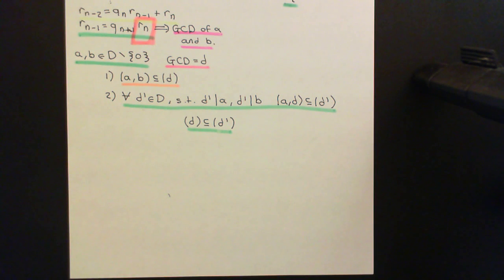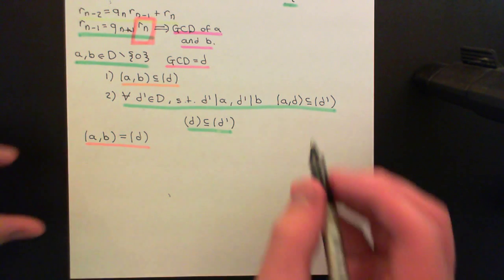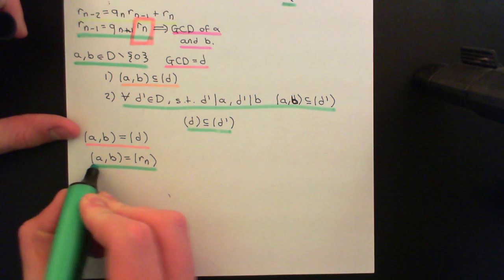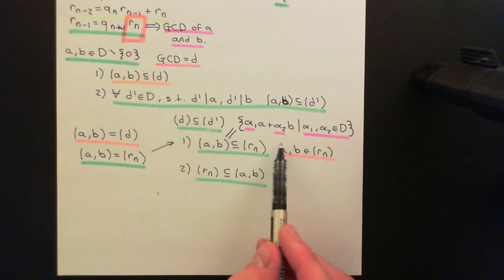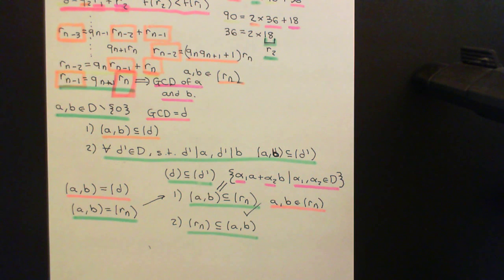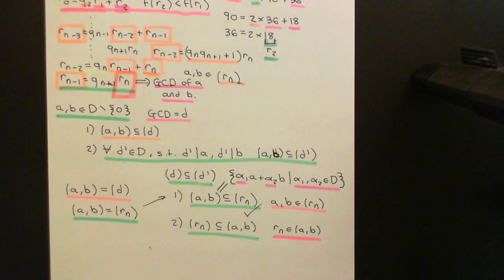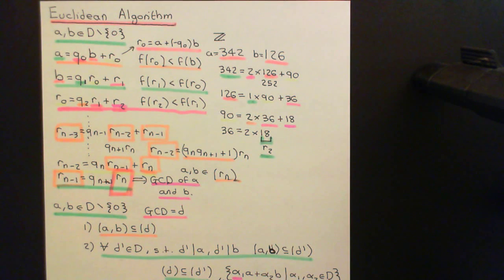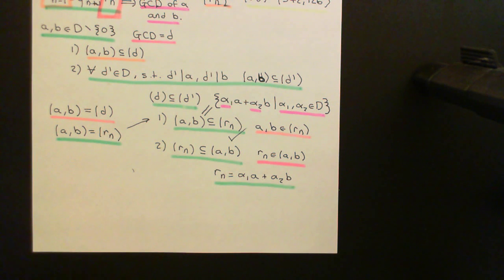Euclidean Domains Part 4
In this video we introduce Euclidean Domains. Topics discussed include the Euclidean algorithm.